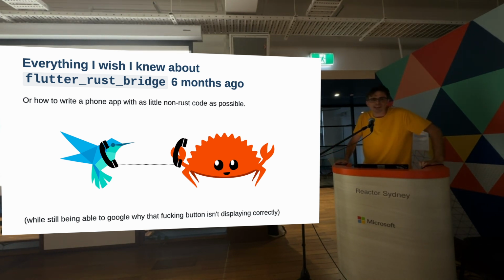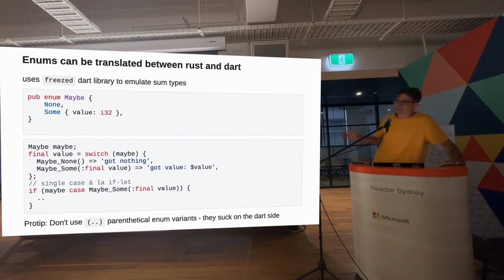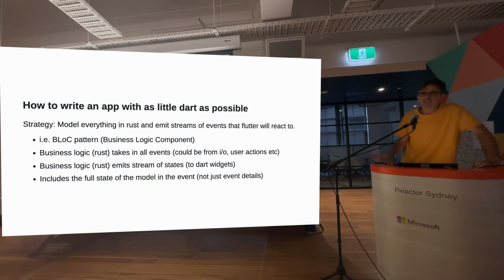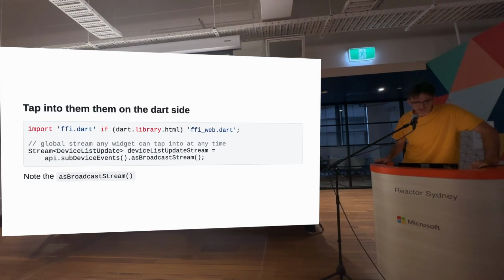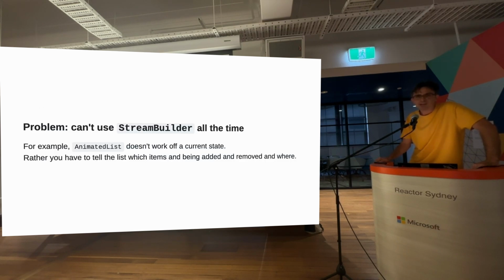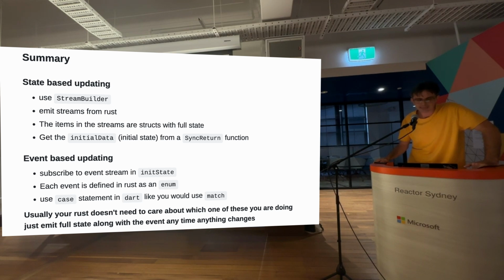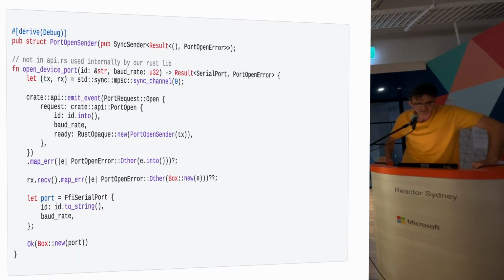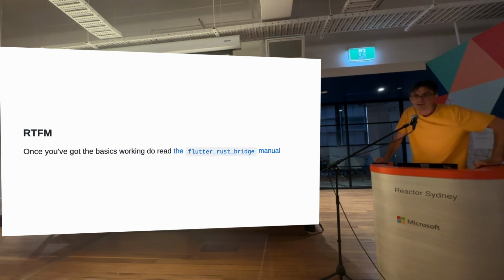LLfourn - flutter_rust_bridge